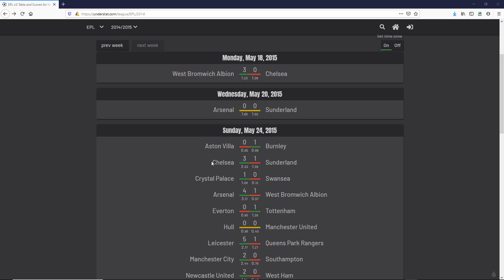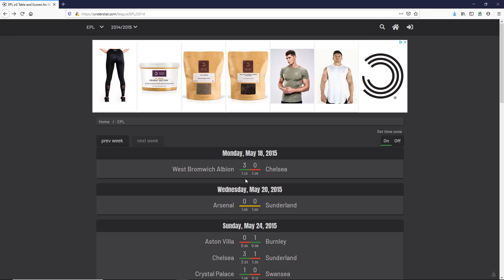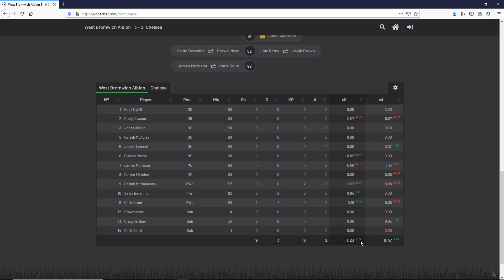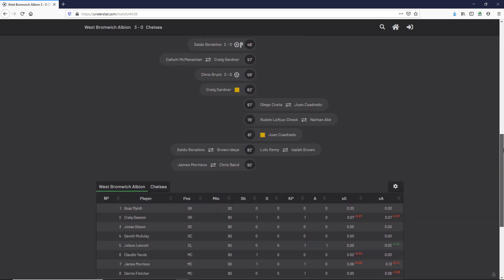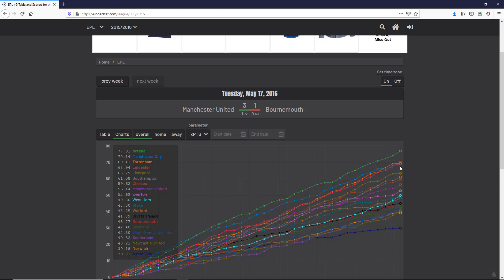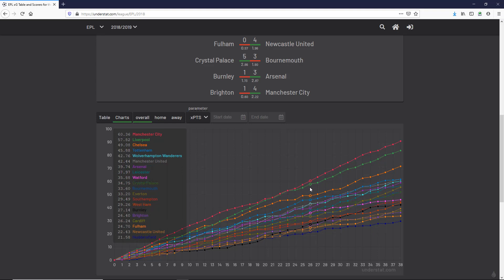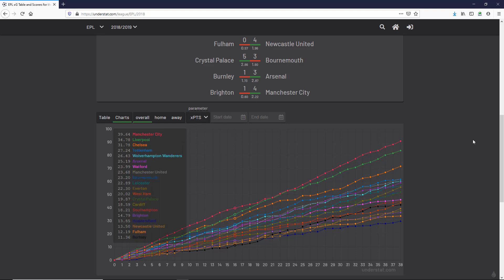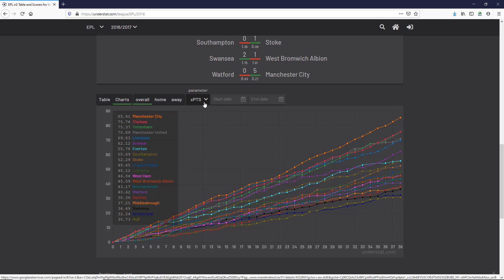A Closer Look at Premier League Expected Points with Understat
and dig a little deeper.

We see that detailed breakdowns are provided, for each match, as well
as just the expected goals. Which player contributed to the shots that add up to the total given. Which shot became an actual goal?

We are also told that a neural network is used, with a dataset of over 100,000 shots and 10 parameters per shot!

We then see that multiple seasons of results are provided, so we can look at
previous seasons to compare what actually happened with the expected points,
where we find that Arsenal has the most expected points for most of the season
when Leicester won the league! So the "best" team does not always win.

We also look at the bottom teams to see whether how it does there, and note that

teams in the bottom three expected points wise, can stay up as well.

So still unsure how to use this complex analysis and what it means?